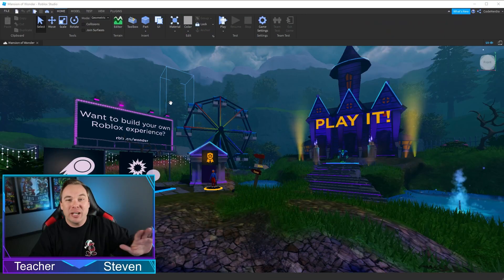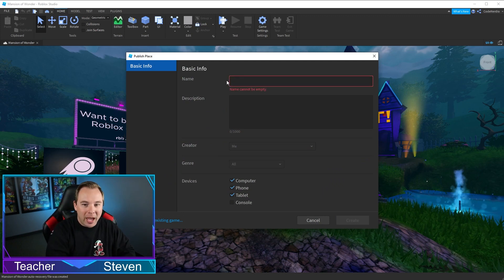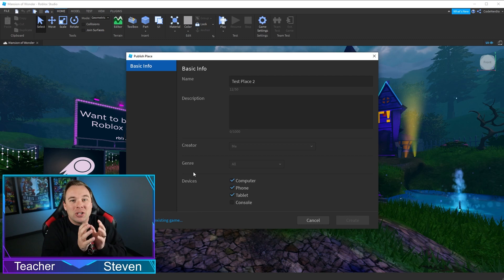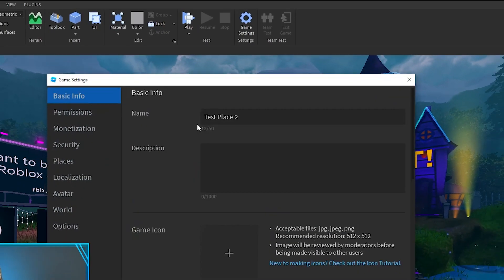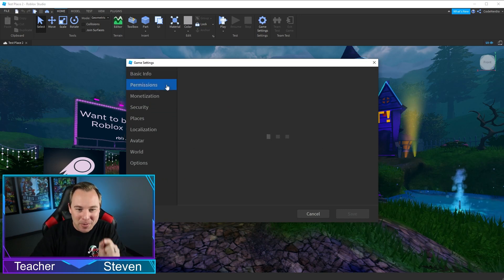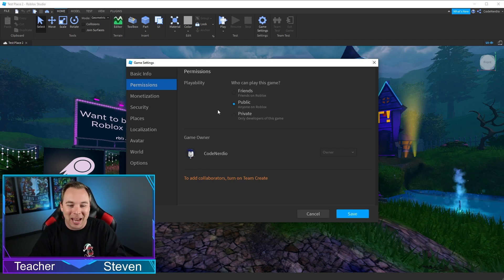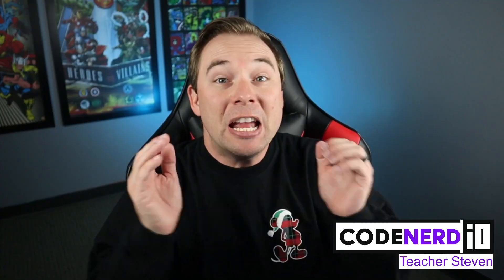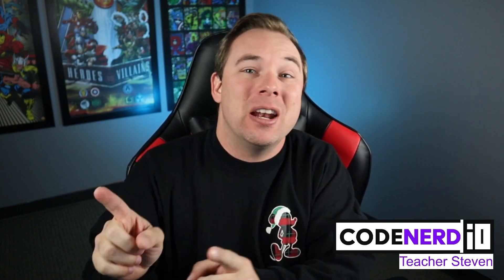How to get your Roblox game on Roblox.com in 2022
Getting your Roblox game up on Roblox.com used to be tricky, now it's super easy! Get it public, get players playing your game.